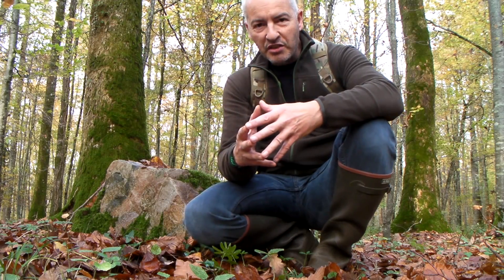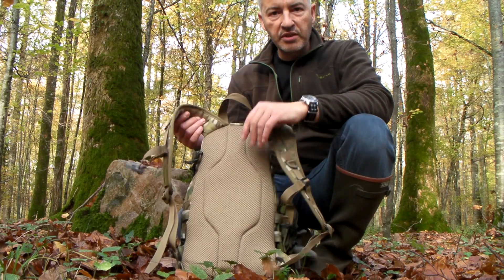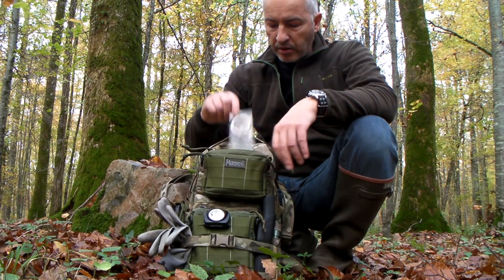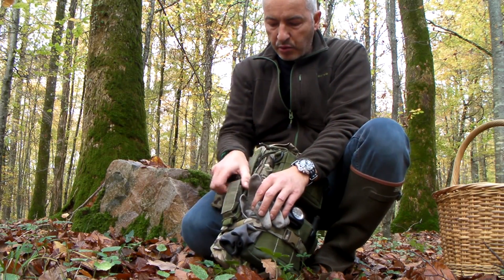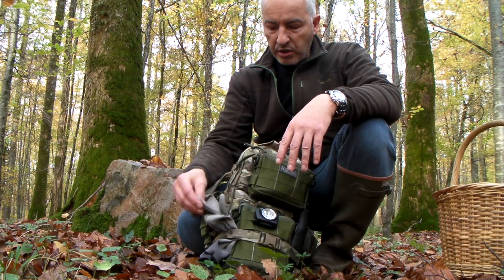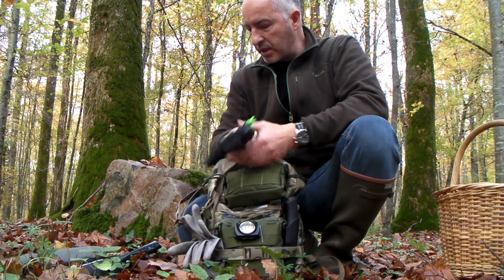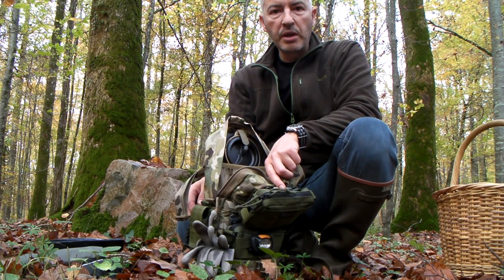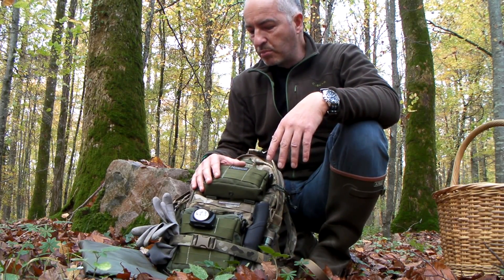Minimal Project - 2/2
Suite et fin du projet tendant à l'emport des éléments essentiels pour mes sorties outdoor.
L'ensemble des éléments correspondants à mes attentes et usages ne sont à prendre qu'à titre d'exemples et devront êtres adaptés en fonctions de vos propres exigences.